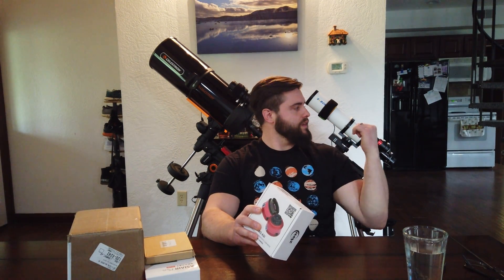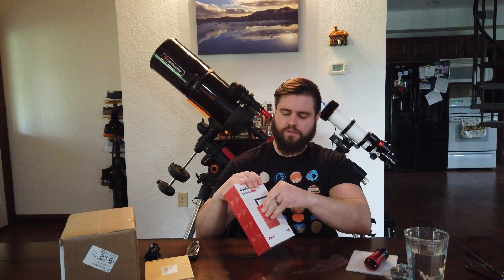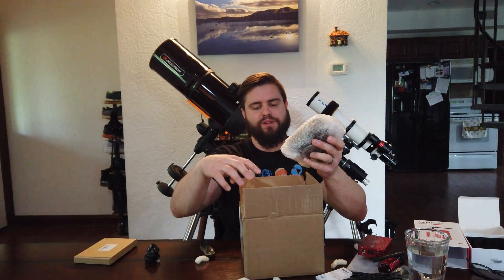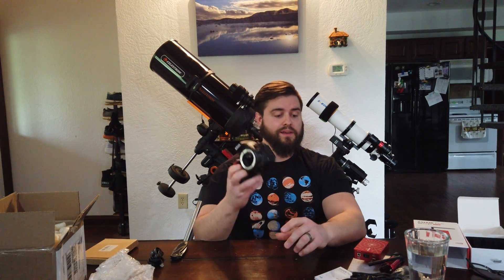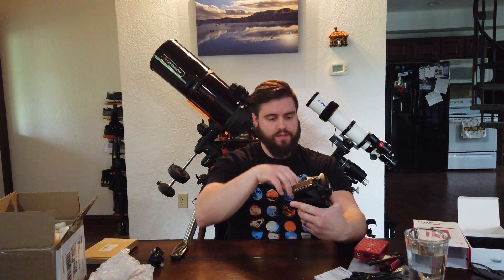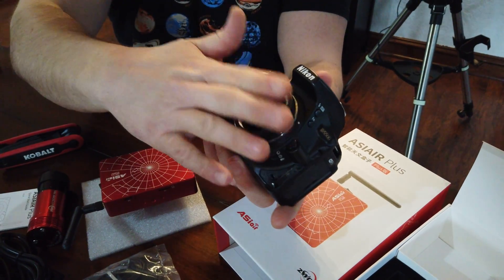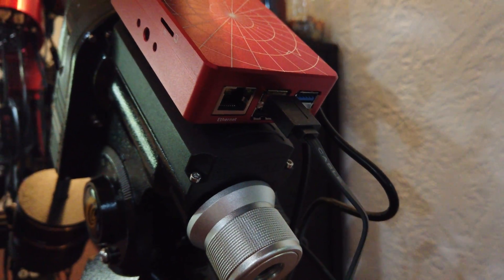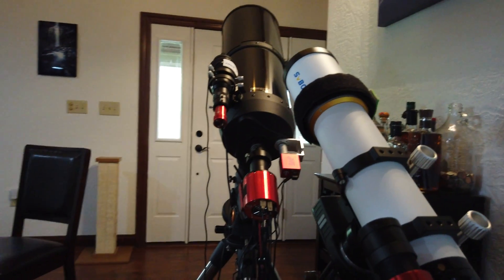ZWO ASIAIR Plus, ZWO ASI290mm, & Nikon D5500 Unboxing & Installation. Two Complete Astro Rigs!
In this video I go through some of my new astrophotography gear I just got in order to have two complete rigs running at the same time! I unbox the new ASIAIR Plus, ASI290mm & a used Nikon 5500D then install them on my smaller telescope setup. I also swap the ASI120mm guide camera I have been running on my larger setup, the Celestron C8 and move it to my SVbony 80mm setup. This will allow me to take wider field shots of larger nebula and also close in shots of far away galaxies and nebula all at the same time! I am really looking forward to doubling my ability to take photos and now having a portable rig as well! Below you will find a link to all the gear in this video.